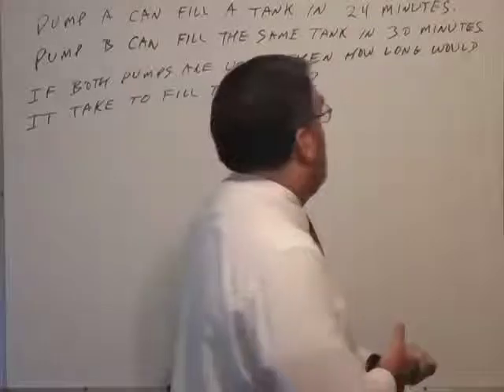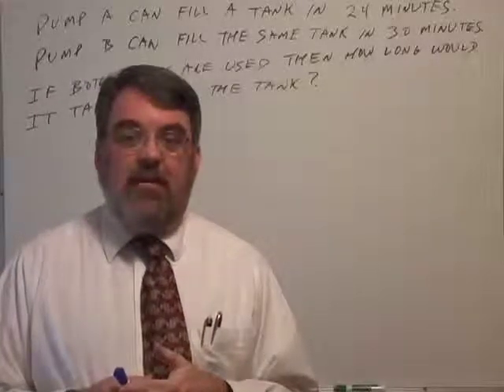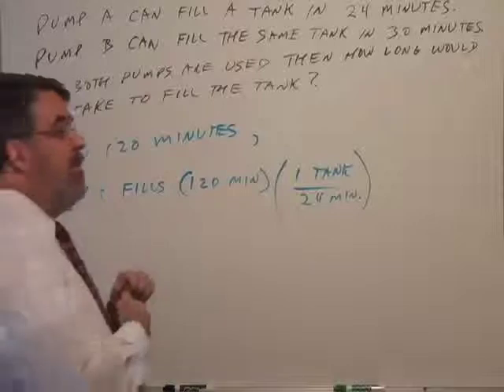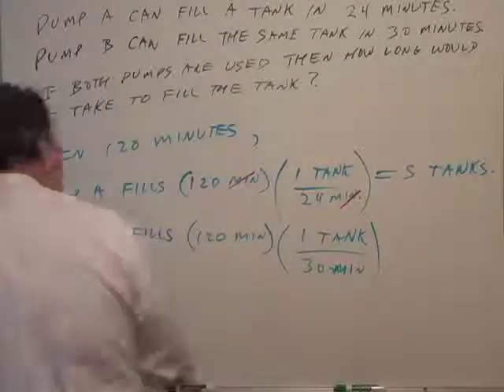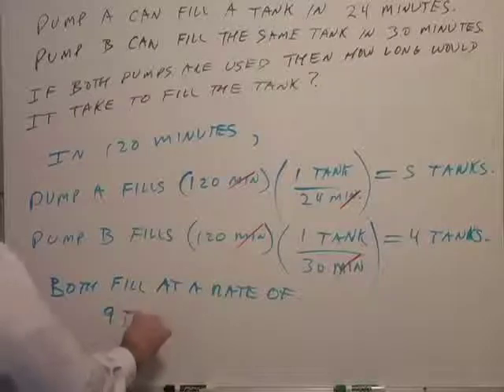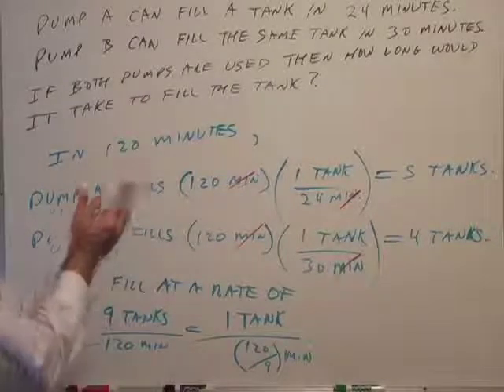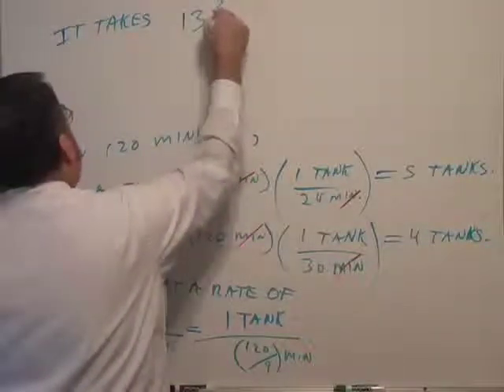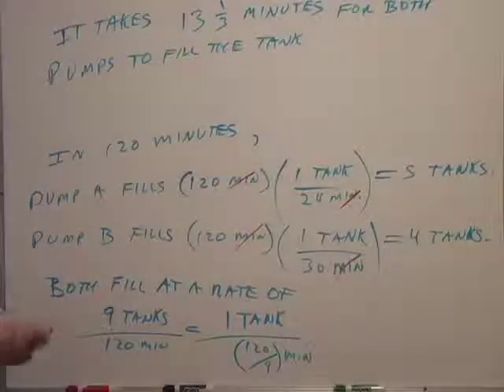Section 1.7, Topic 5